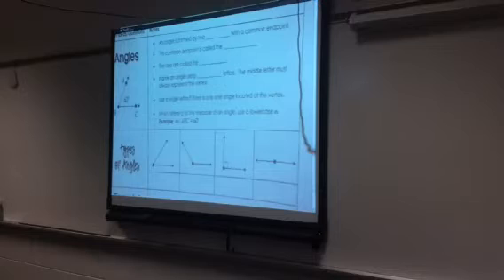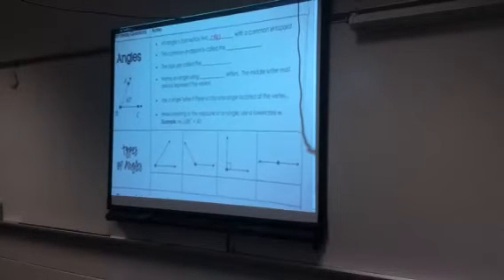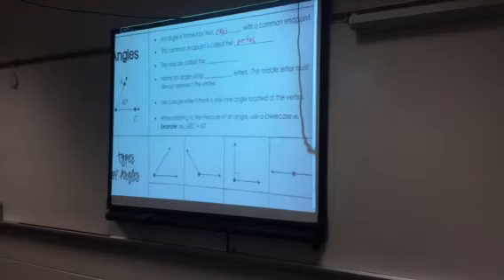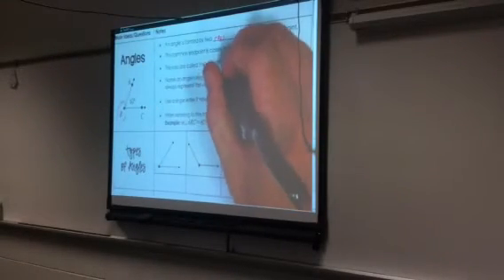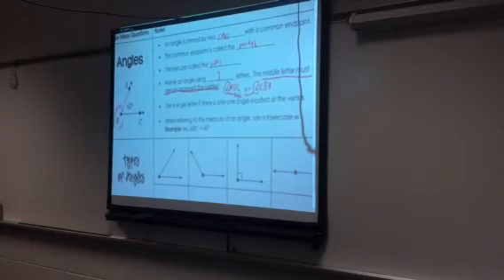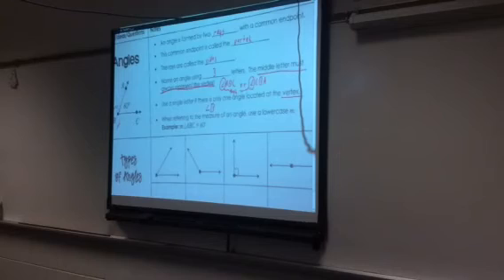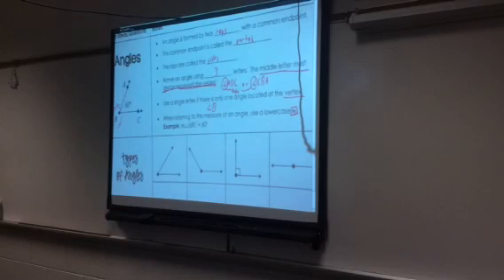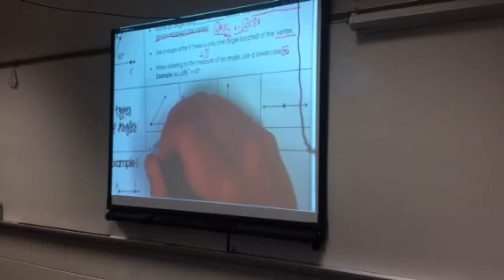Naming Angles Part 1